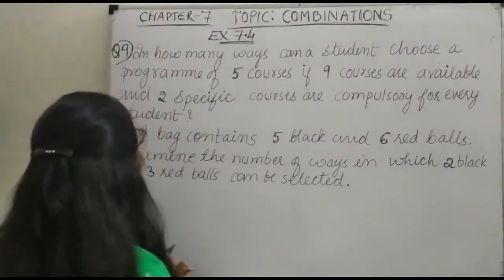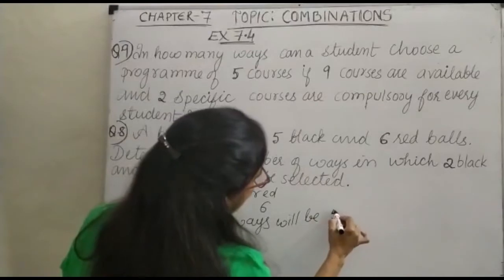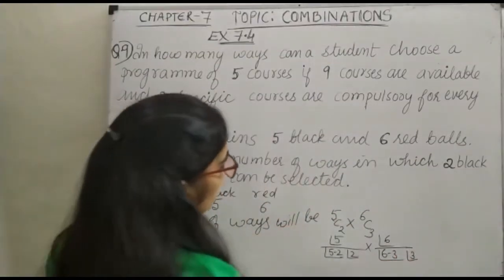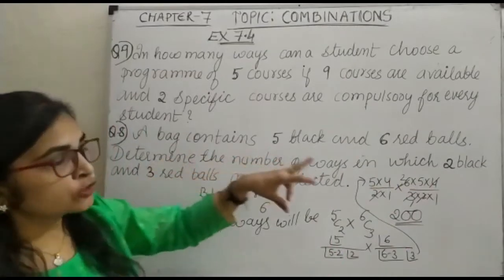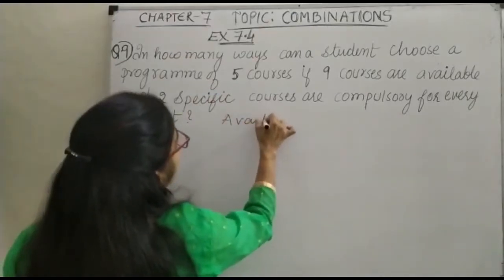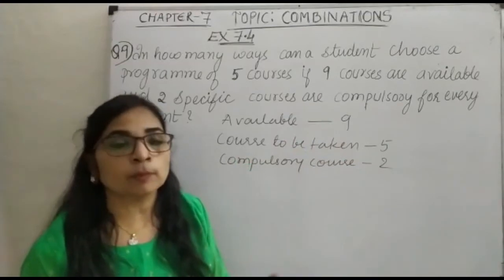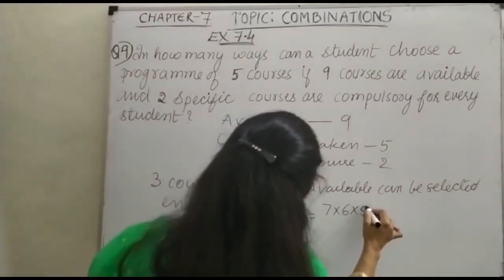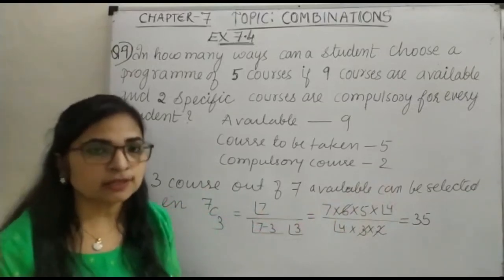Class 11 Chapter 7 Topic Combinations Exercise 7.4 (Q. No. 8 And 9)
Class 11
 Chapter -7
Topic:- Combinations
 Exercise 7. 4
(Q. No. 8 And 9)